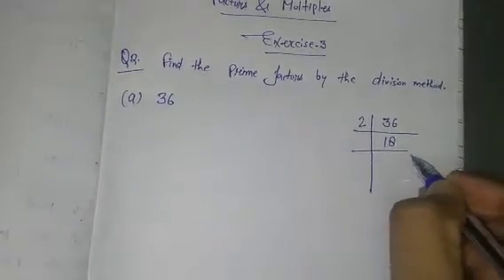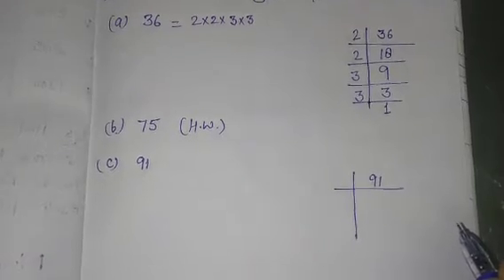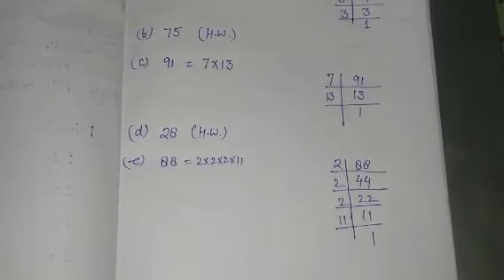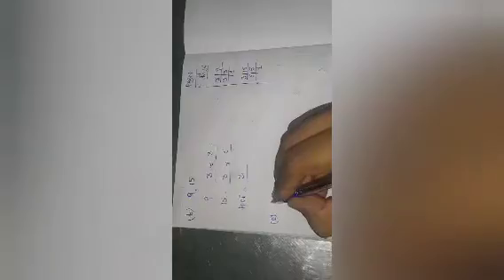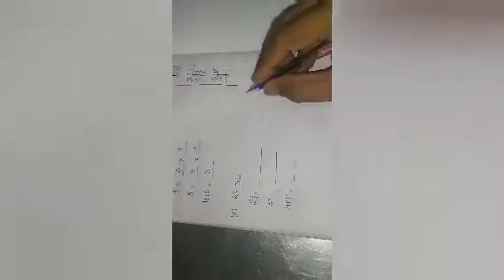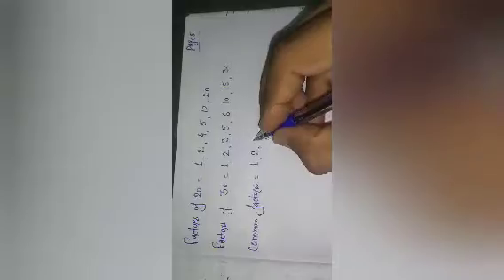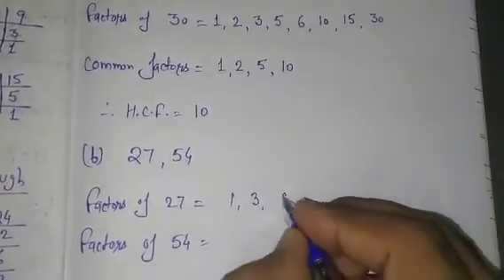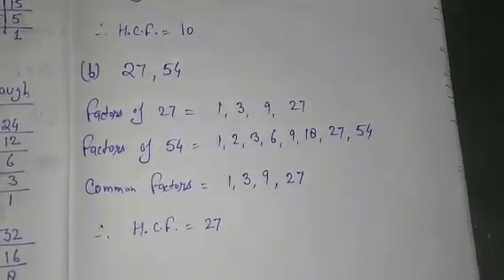04 JULY 2020, CLASS 5 - MATEHMATICS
VIDEO - 04